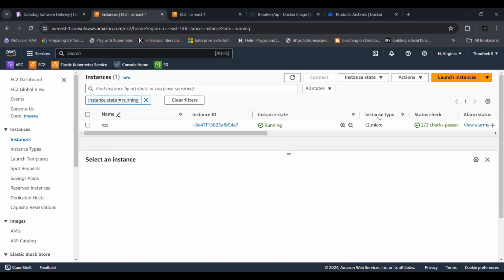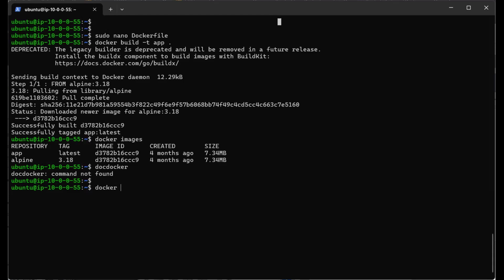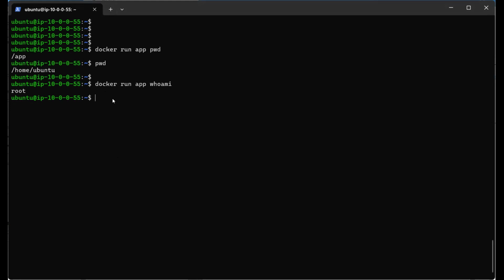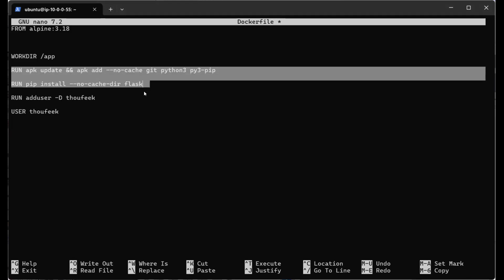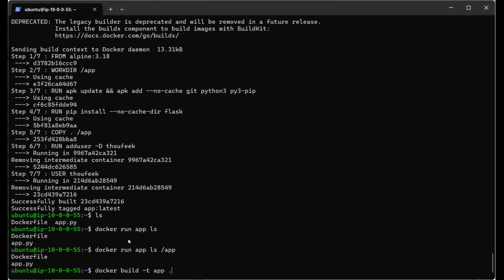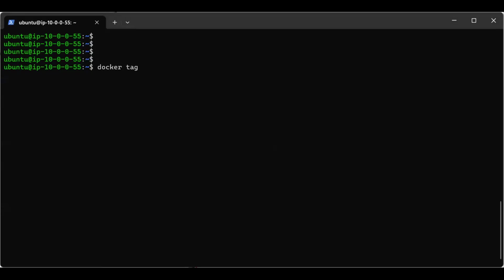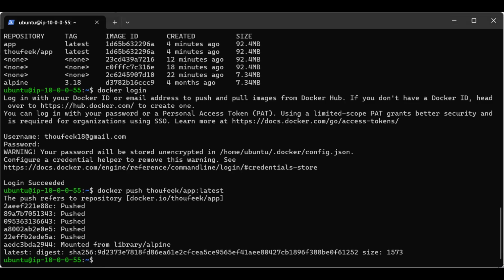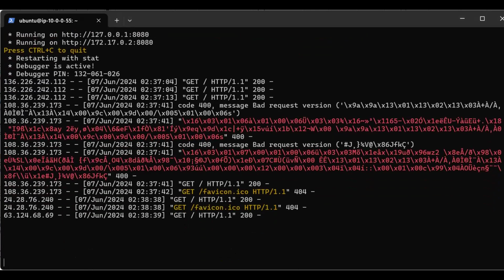AWS CLOUD DEVOPS - Batch 2/Day - 21/Topic - Dockerfile Deep Dive(Lab)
Your Quarries
dockerfile
dockerfile tutorial
dockerfile explained
dockerfile commands
dockerfile best practice
dockerfile vs docker compose
dockerfile commands explained
dockerfile tutorial by example
dockerfile example
run dockerfile
dockerfile entrypoint
docker dockerfile
what is dockerfile
python dockerfile
dockerfile explanation
what is a dockerfile
volume in dockerfile
dockerfile python example
how to write dockerfile